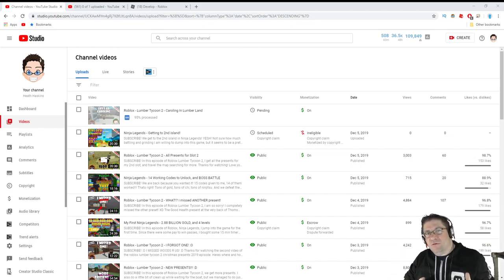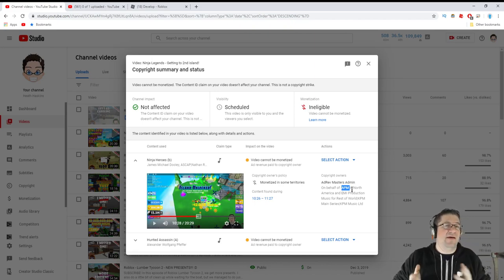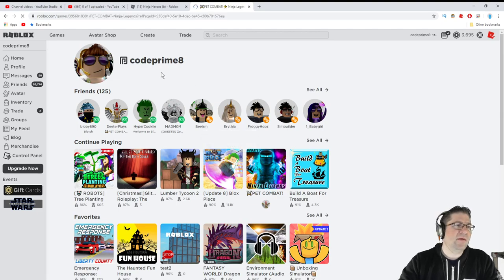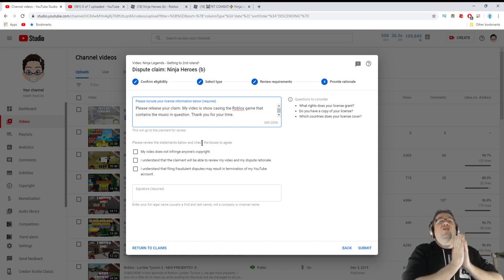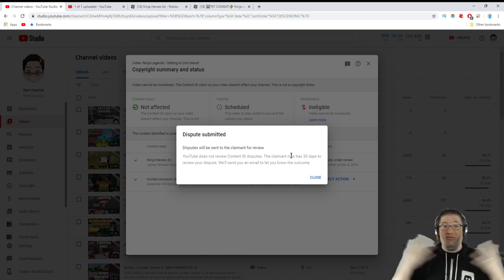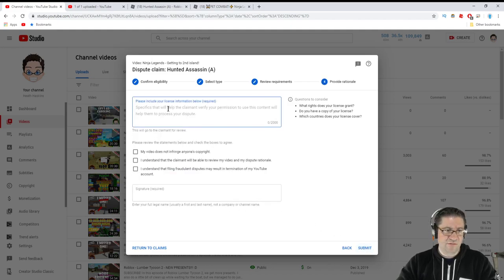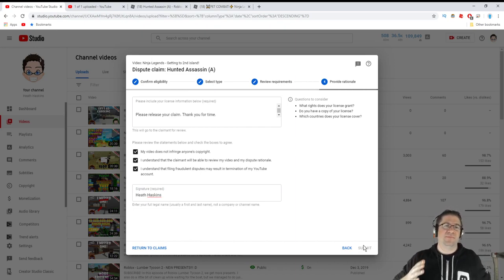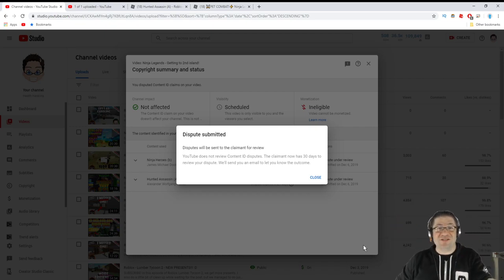What Roblox YouTubers Need To Know - How To Dispute Copyright Claims [APM, AdRev, HAAWK]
When you get a copyright claim on one of your Roblox videos because of music that was found inside the game, You can check to see if the music was provided by Roblox. If the music is part of the APM music agreement, you can dispute this claim, and have it released. THIS IS NOT LEGAL COUNCIL!! I am not a lawyer. For legal advise consult a lawyer. I am only presenting how I handle claims on my roblox videos. Love You All!!!